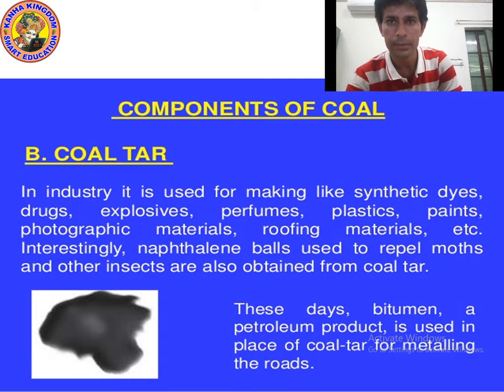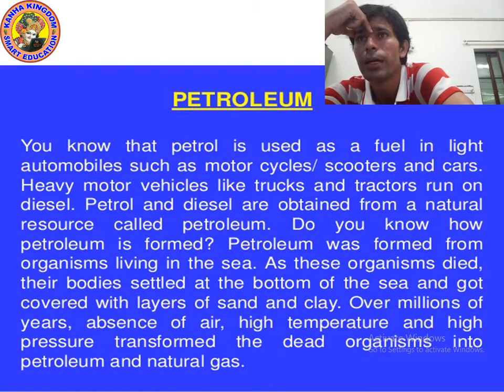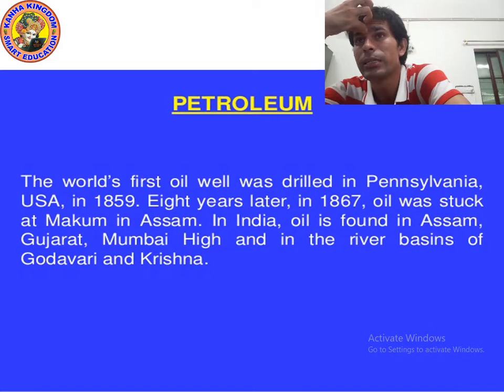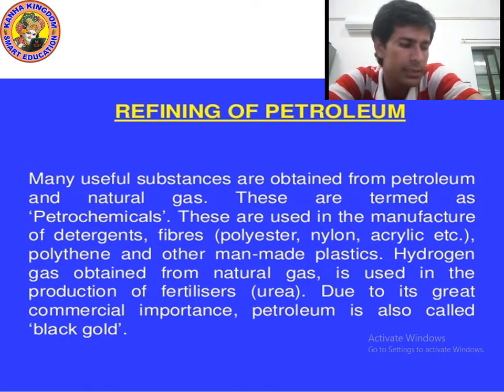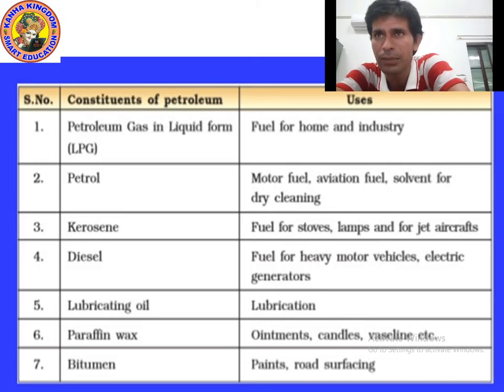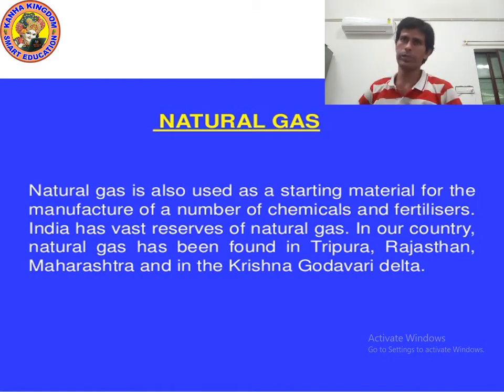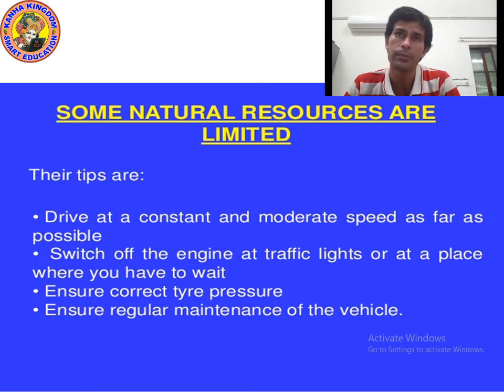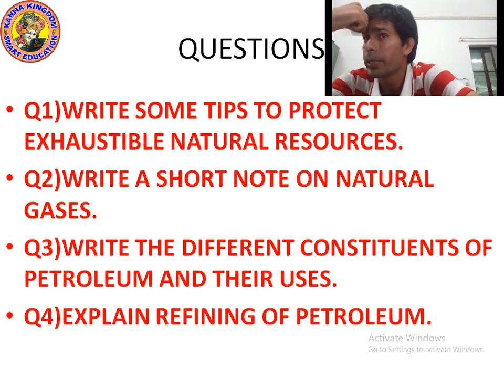SCIENCE EIGHTH COAL AND PETROLEUM PART 3